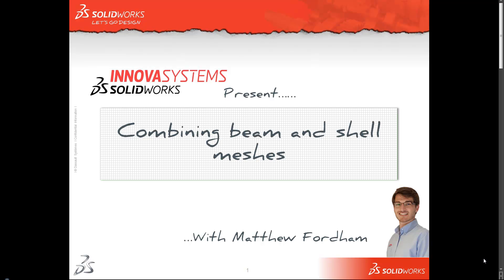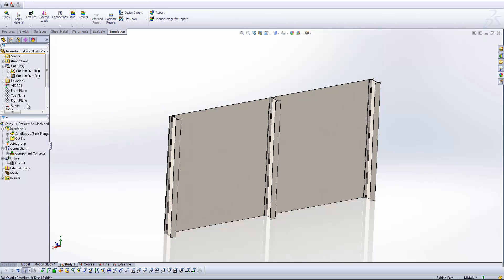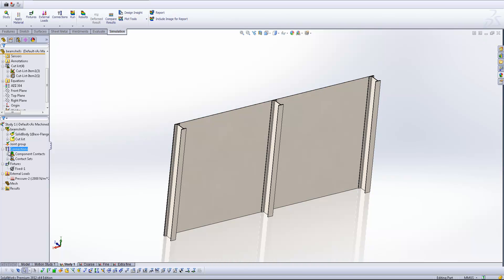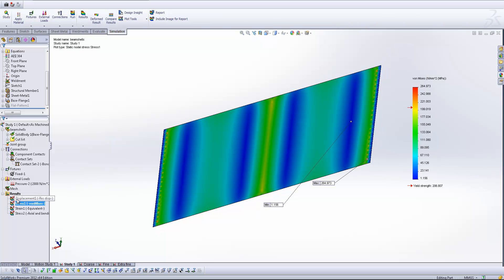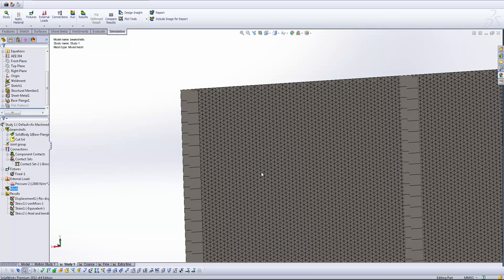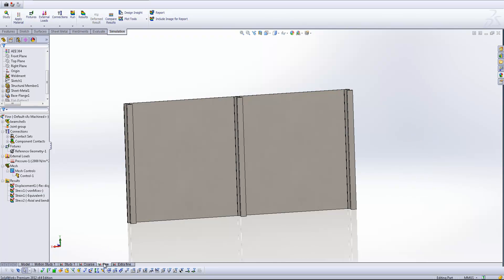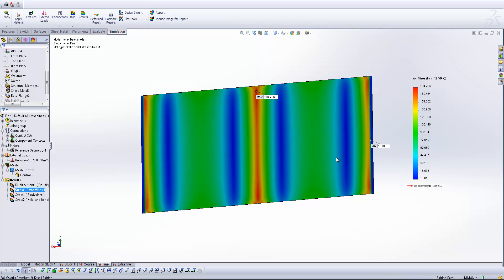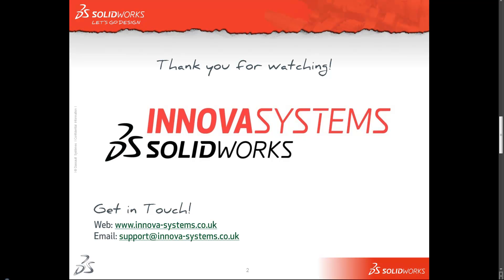Simulating beams and shells in SolidWorks Simulation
In this video, we show you how to combine beam and shell meshing techniques in a SolidWorks SImulation study.